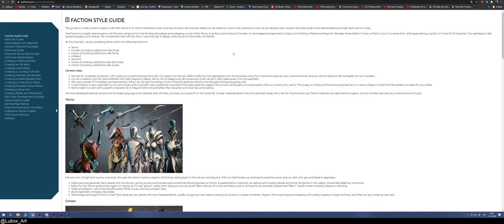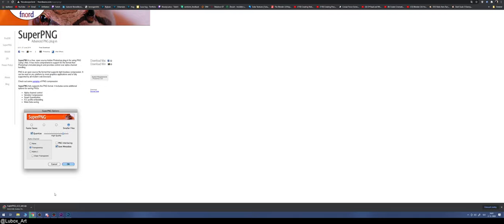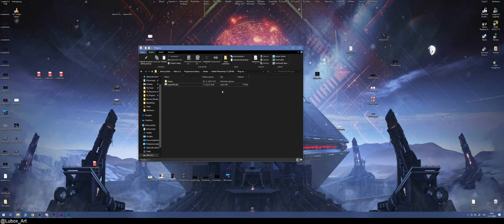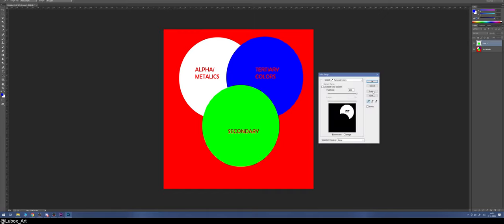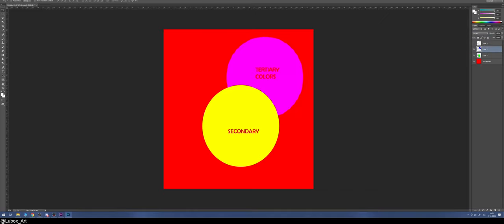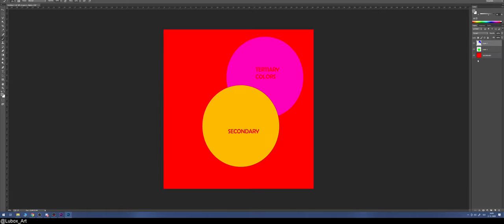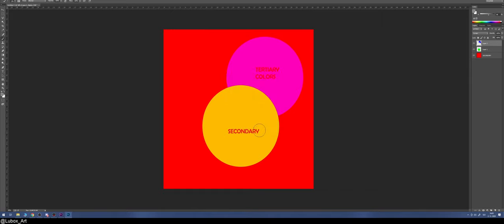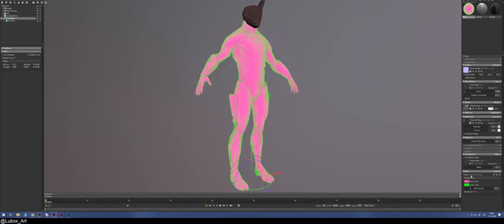I explain how to create tint maps in 6 minutes | Tennogen Guide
Hello guys, this is my first tutorial ever where you can learn how to create Tintmaps for Warframe tennogen and make use of it also in your other projects.